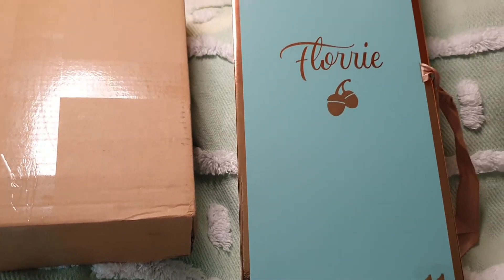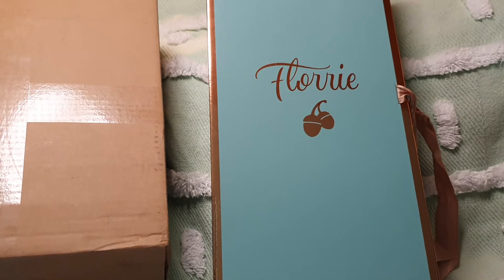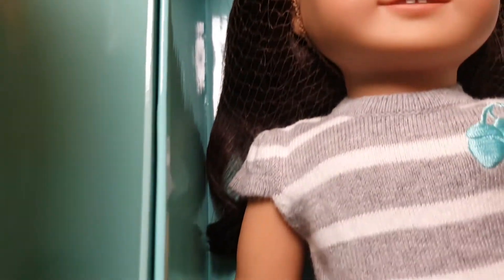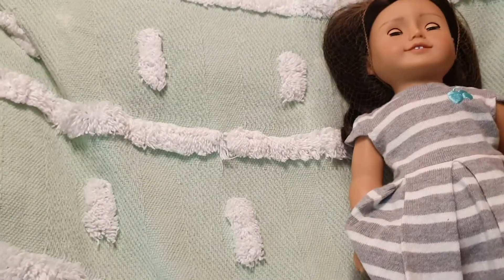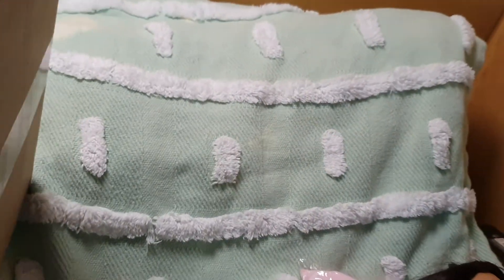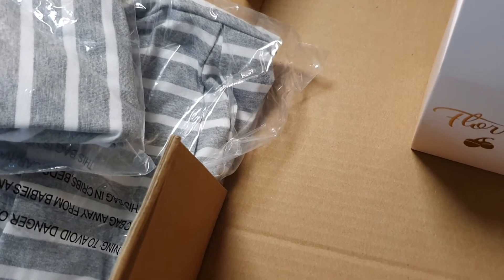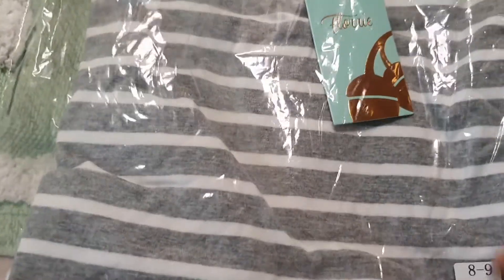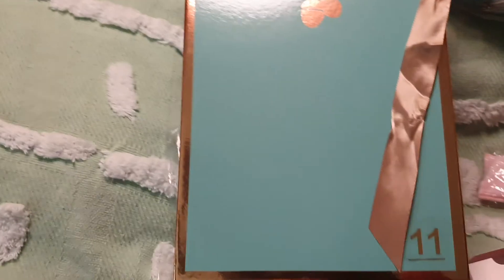florrie doll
florrie doll is located at Melbourne Australia
but sadly its stop operation so all the items is 70%  and im happy because I really love florrie doll
this is a adult collection also